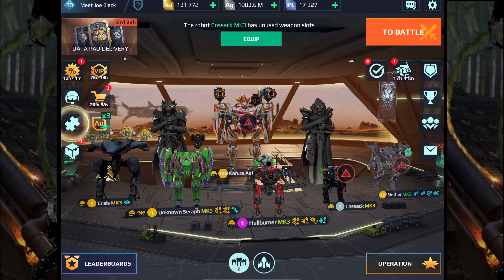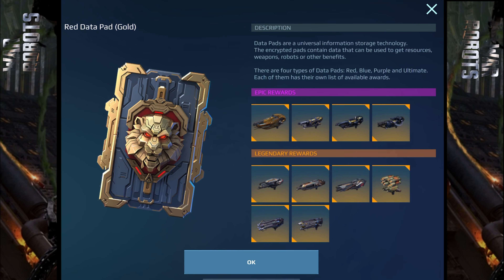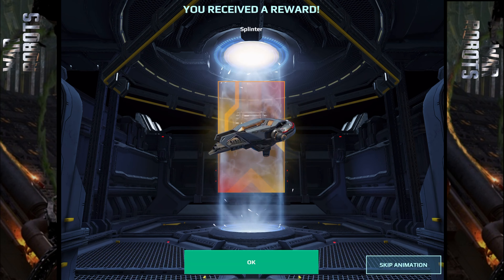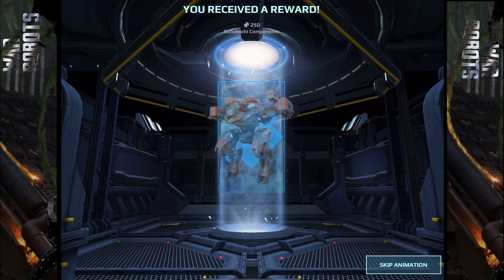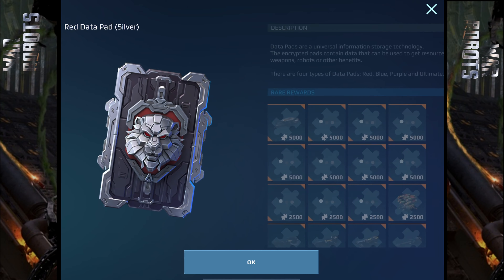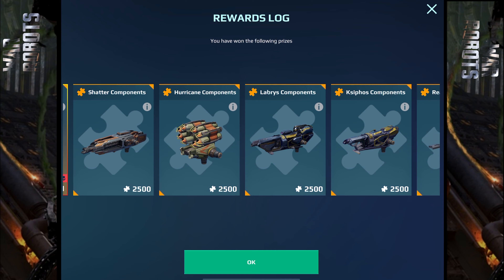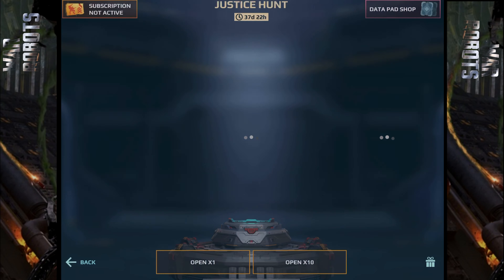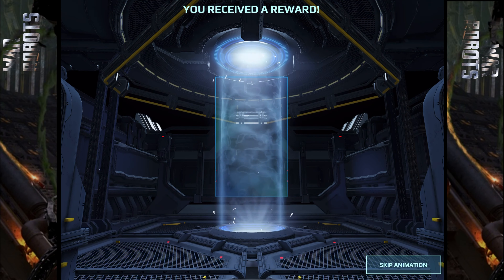HUGE OPENINGS | all types of DATA PADs | War robots game [WR]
I am playing War robots game only on ipad pro 12’’ & Iphone. I never play on PC.